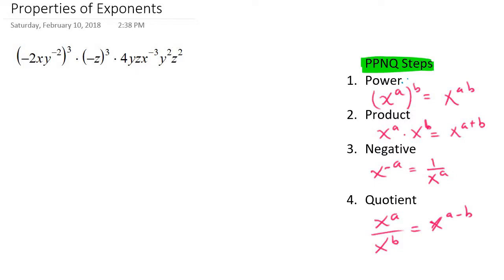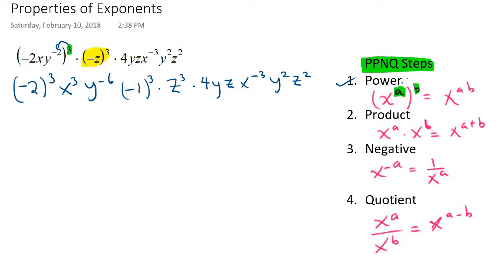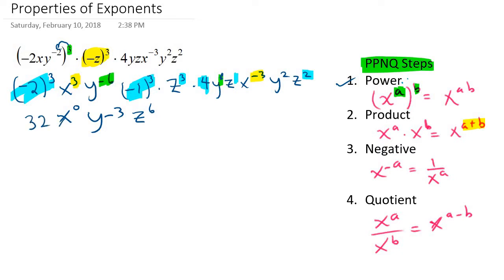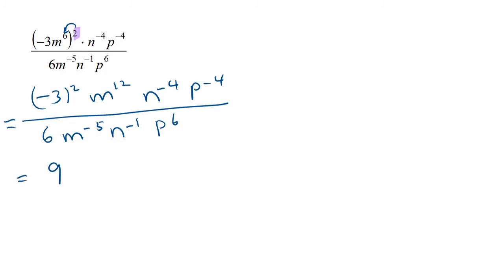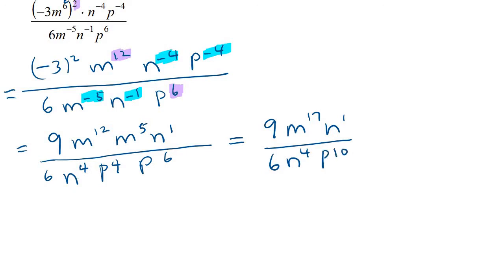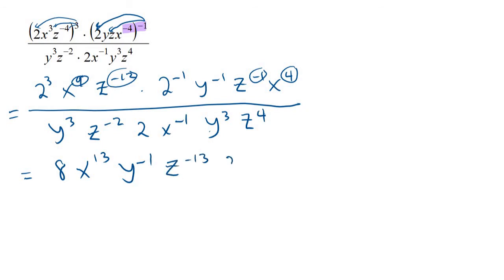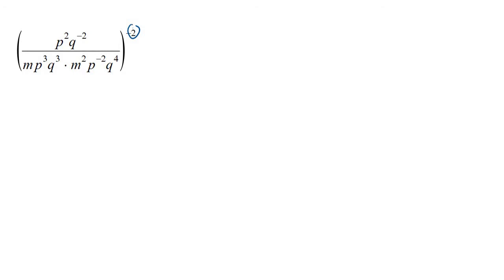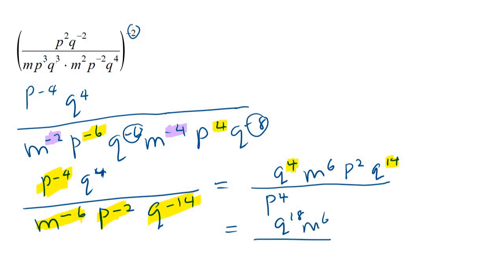Properties of Exponents